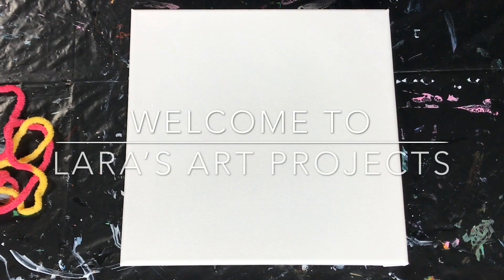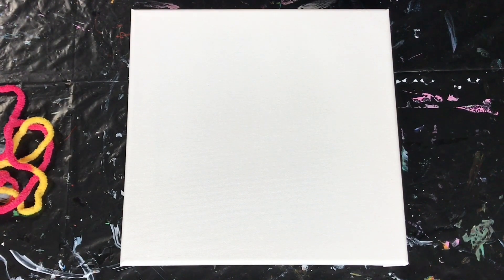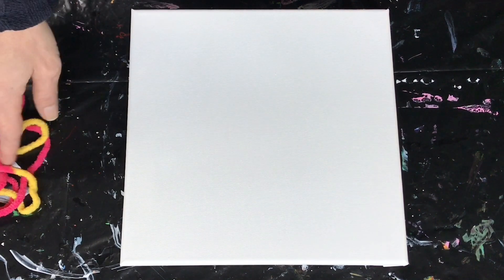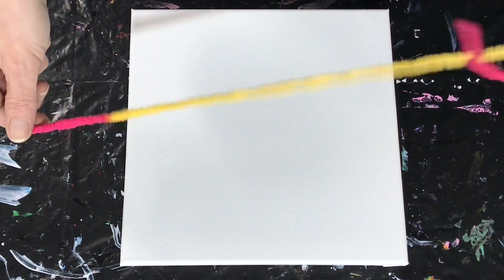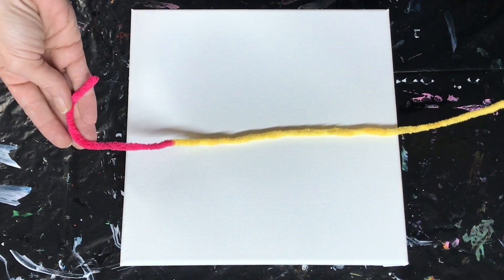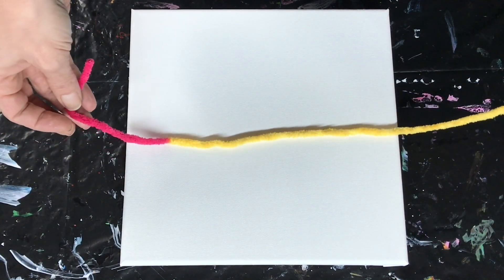(88)Acrylic Pouring - 🌈 String Pull #2